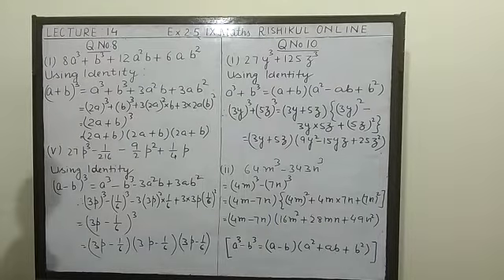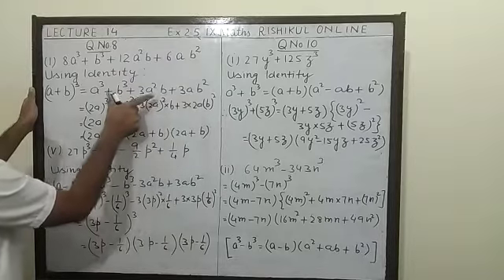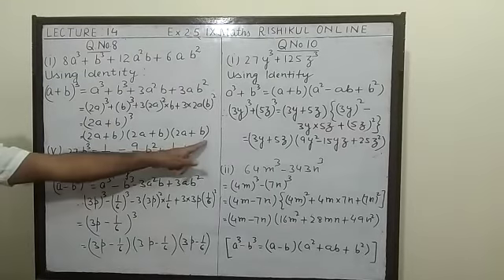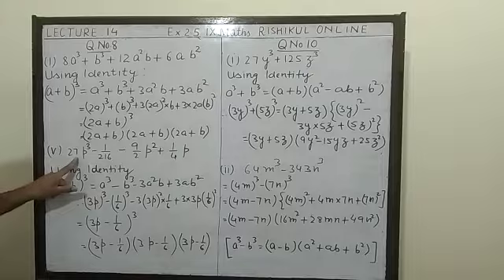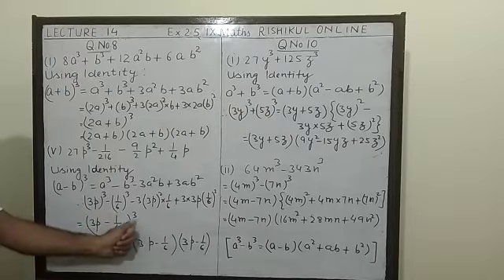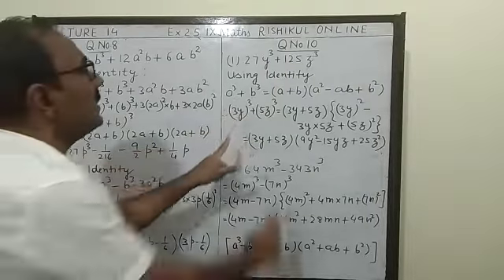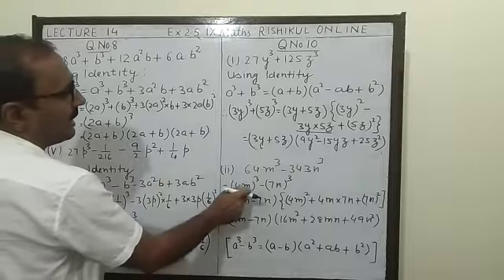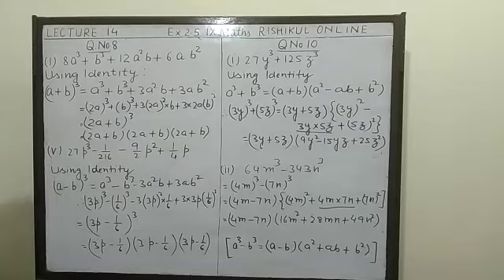Maths Class IX Chapter-Polynomials (Lecture 14)